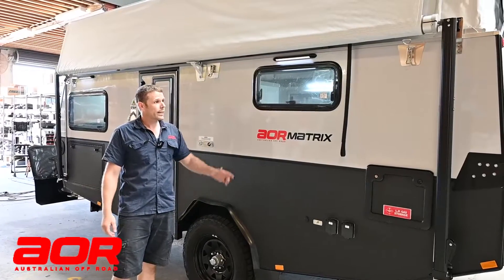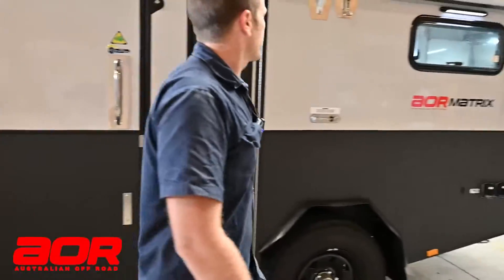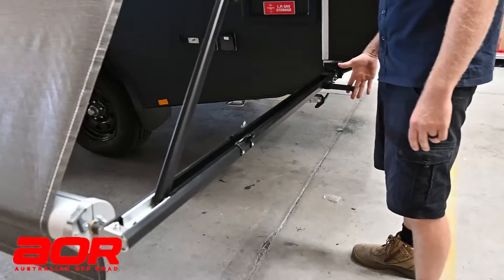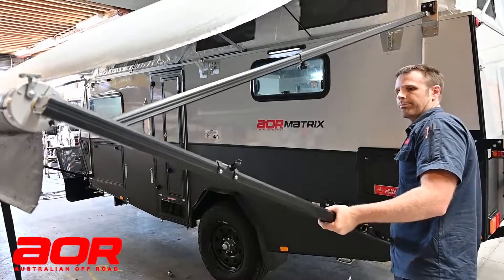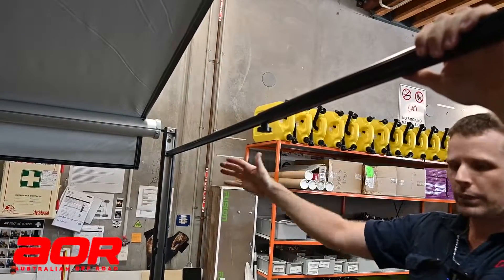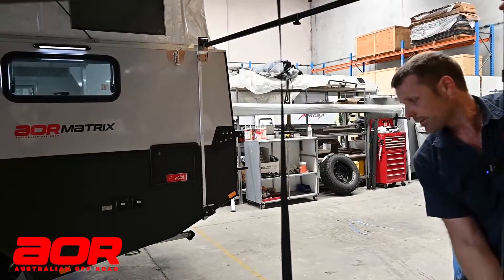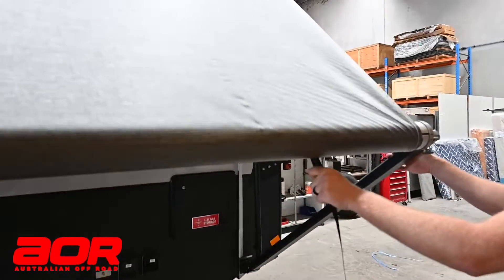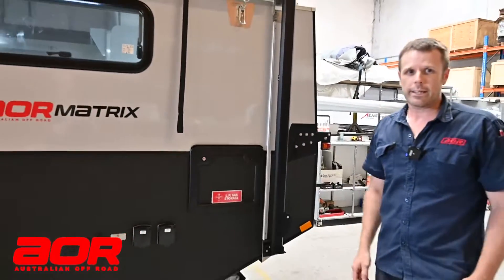AOR - Awning Arms